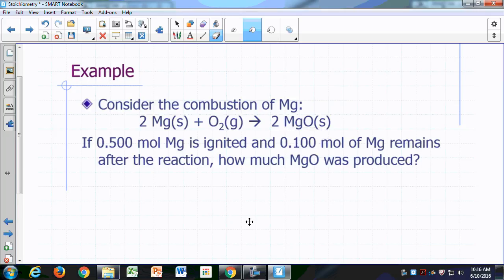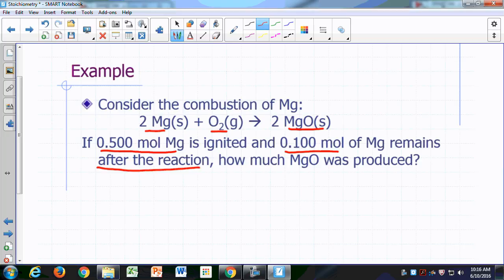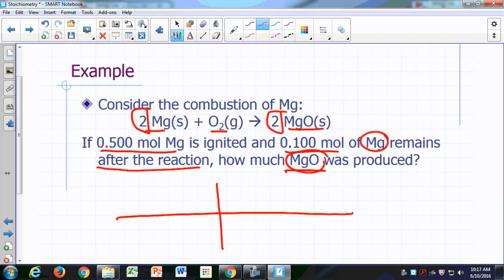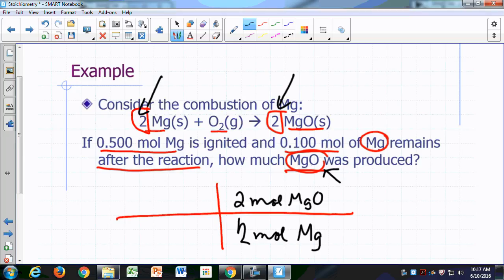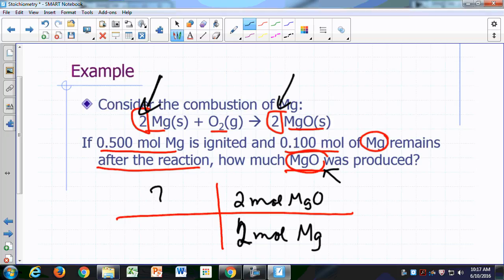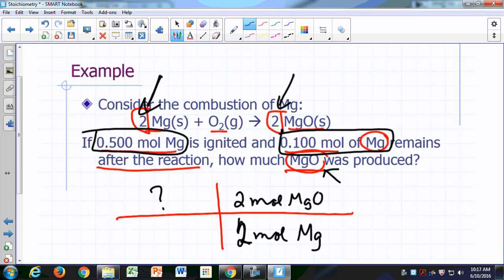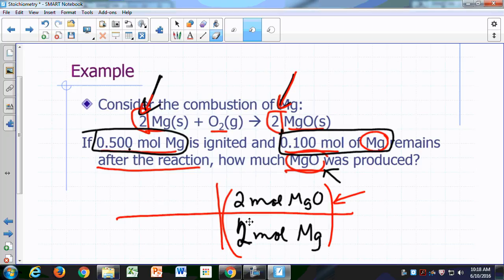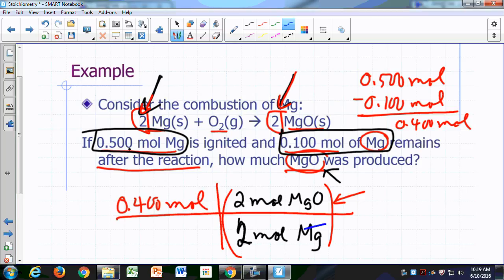Stoichiometry 2 - Mole-to-Mole Calculations - 2m:40s